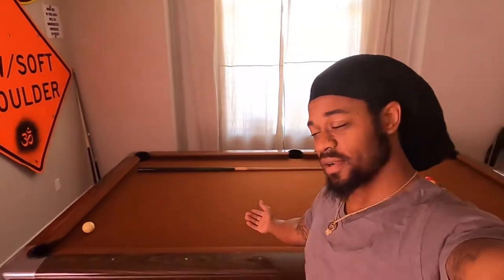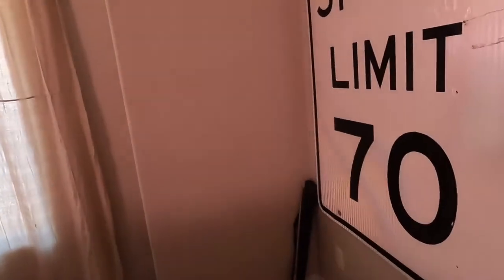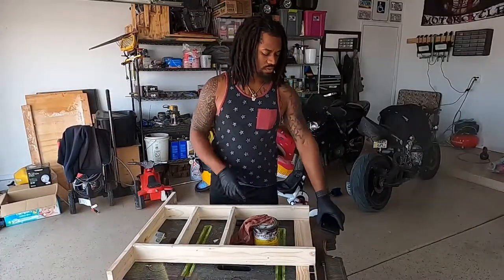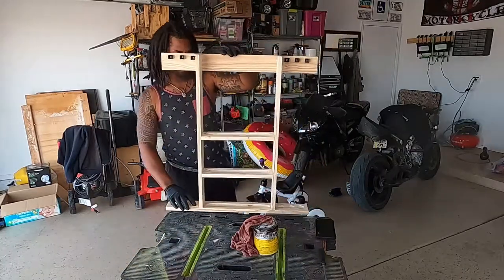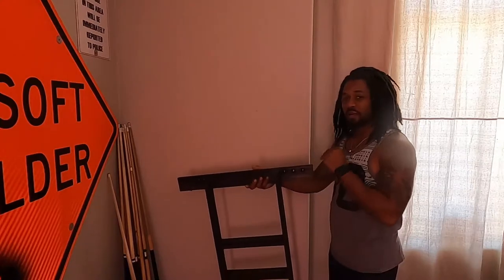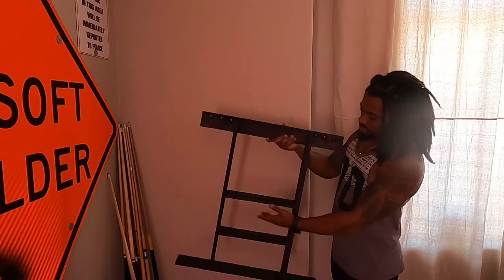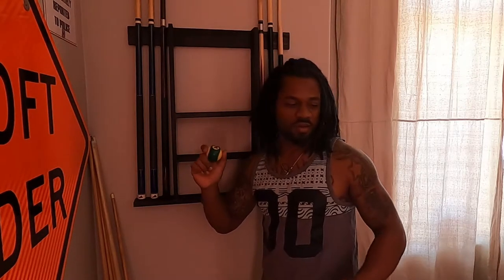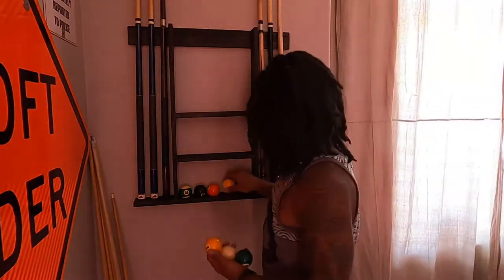Making a pool cue holder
Why buy it when you can build it.